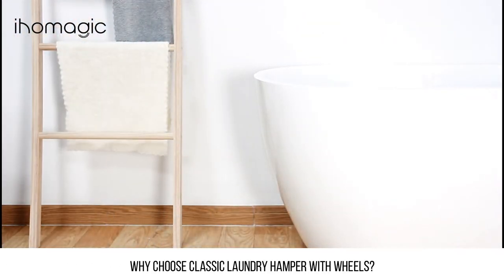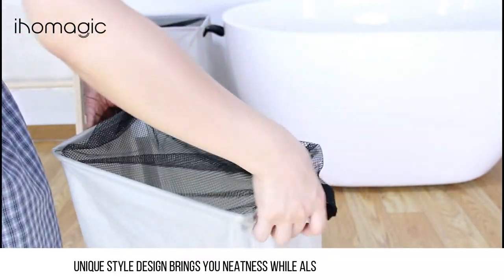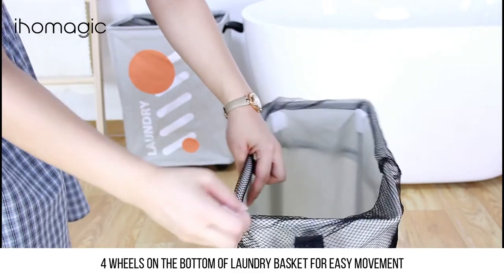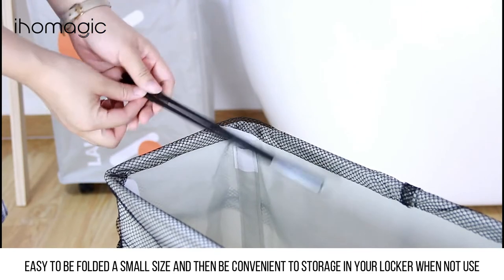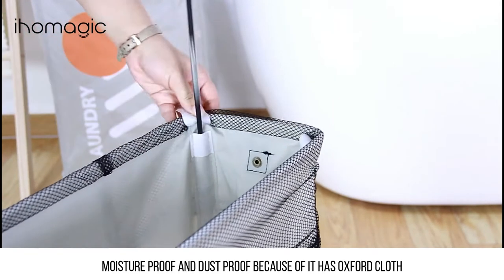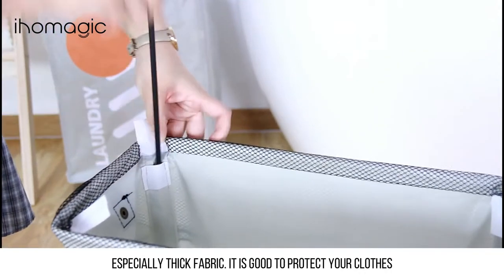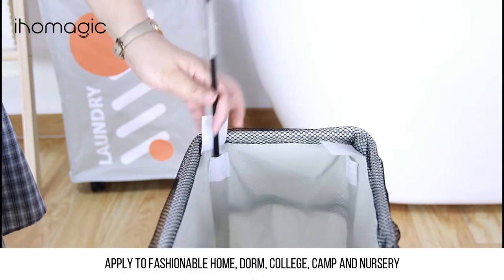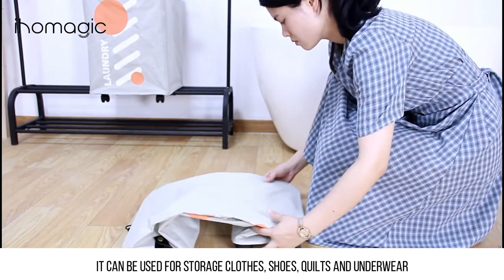Why choose Classic Laundry Hamper With Wheels？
➽Why choose Best laundry hamper With Wheels？
●Simple houseware foldable laundry hamper,Slim shape fits greatly in the corner of your house. Unique style design brings you neatness while also decorating your home.
●4 wheels on the bottom of Classic Laundry Hamper With Wheels for easy movement. Easy to be folded a small size and then be convenient to storage in your locker when not use.
●With sewn-in, breathable mesh and drawstring for closing. Moisture proof and dust proof because of the best laundry hampers  has Oxford cloth, especially thick fabric. It is good to protect your clothes.
●4pcs Stand Poles for easy to assemble. laundry bag for distribution apply to fashionable home, dorm, college, camp and nursery. It can be used for storage clothes, shoes, quilts and underwear.

➽Attention：WOOHA is a  sub-brands belongs to Ihomagic

➽In addition to the best-selling Best laundry hamper With Wheels, our other products have also received unanimous praise from customers, such as:

➤Welcome to follow to our SNS homepage，not to be missed